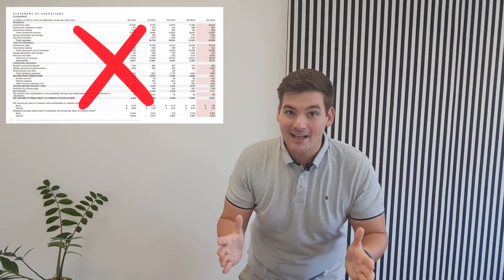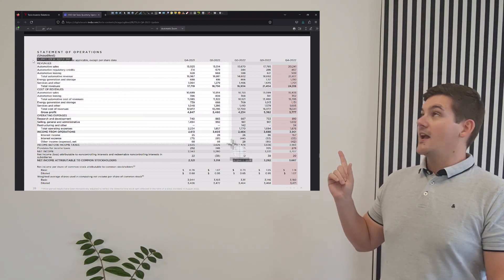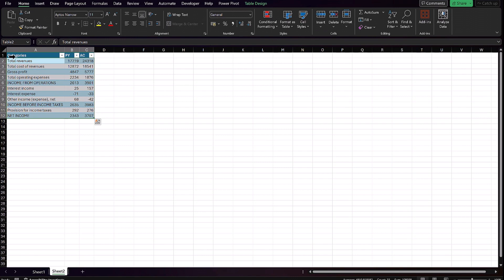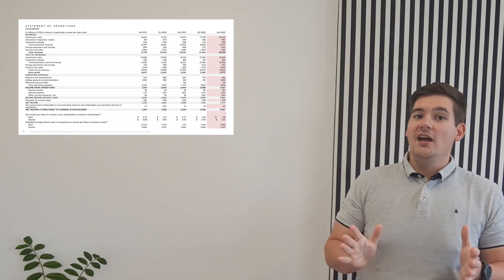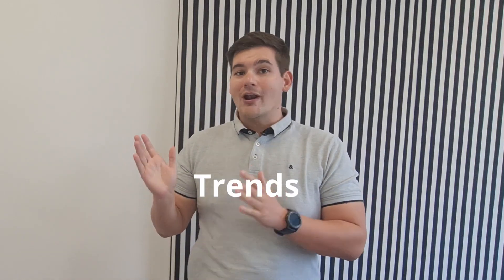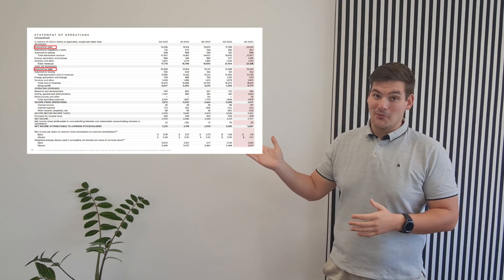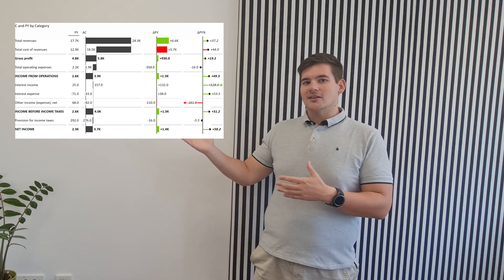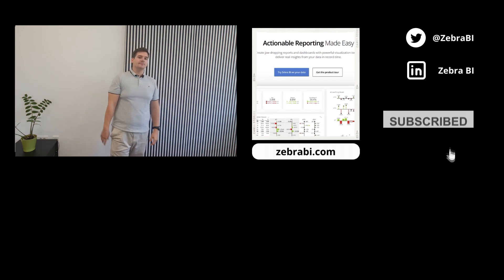Tables have NO place in FINANCIAL reporting!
Our BI Specialist, Matija Prijatelj, explains why your financial reports are no place for data tables.

You will learn:
1) How to import data to excel from a picture,
2) How to visualize financial data,
3) 7 reasons why not to include data tables

⏱️ TIMESTAMPS ⏱️
00:00 Intro
00:50 Visualize fin. data
01:23 Data from picture
03:36 Table vs. TABLE
03:48 7 reasons
08:25 End

👉👉👉 Try Zebra BI for Power BI for free today and see just how simple it is to create charts that get results